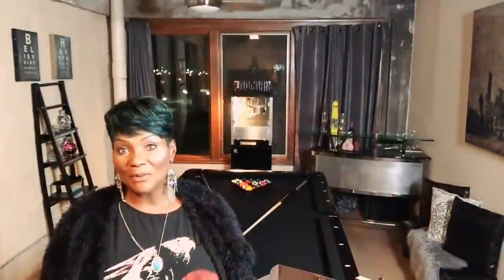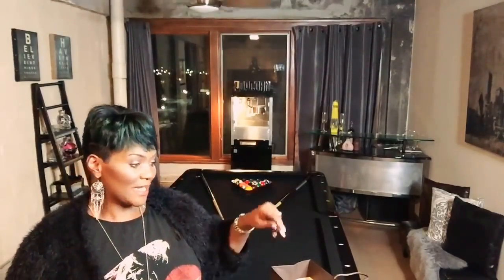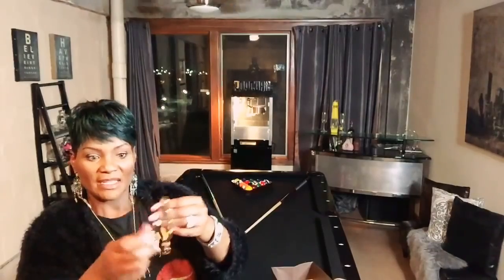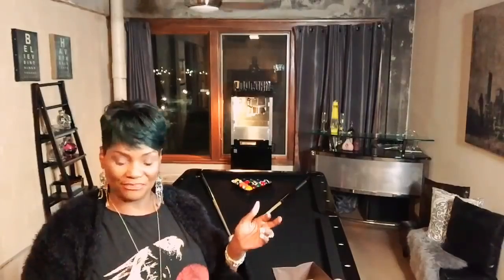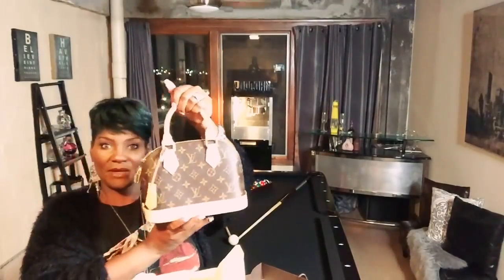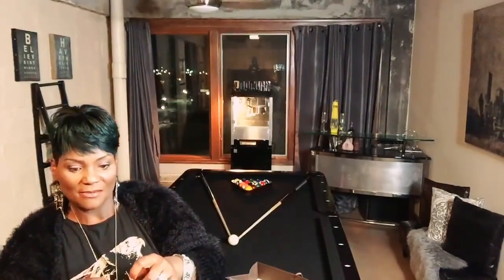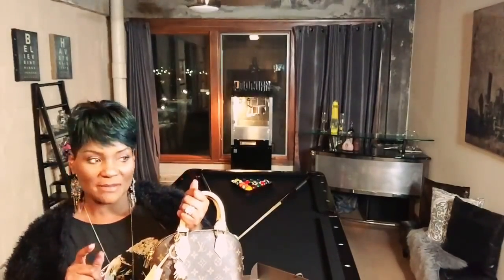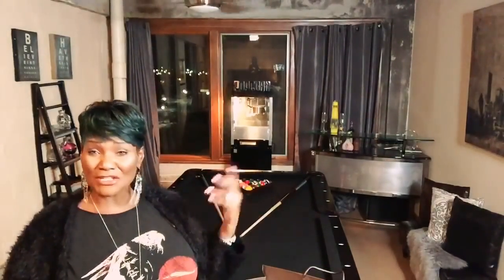Mega Louis Vuitton Unboxing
Hi guys here is the unboxing that I've been hinting about on Instagram. I'm so excited to add these pieces to my collection. I hope you enjoy this video. Thanks so